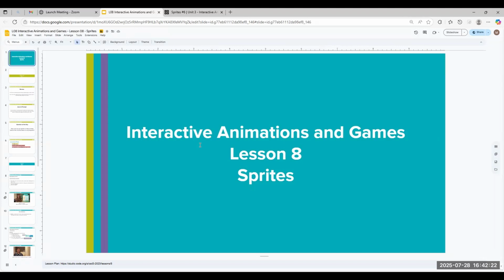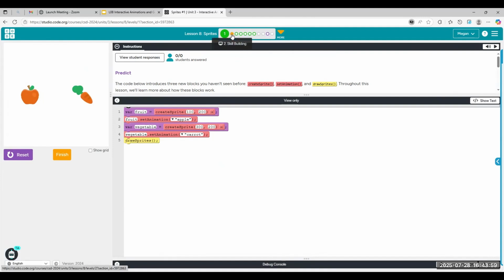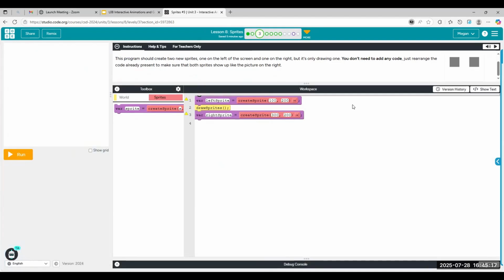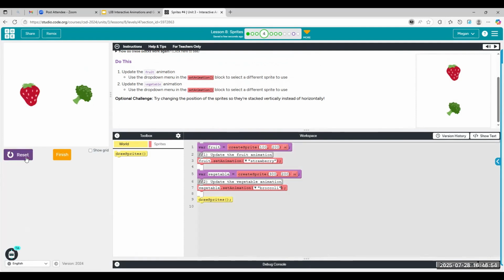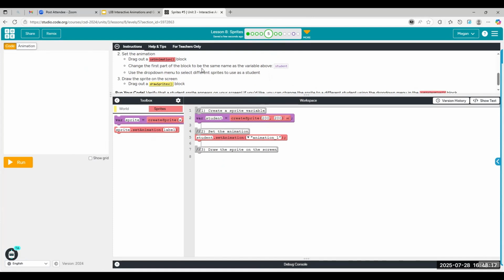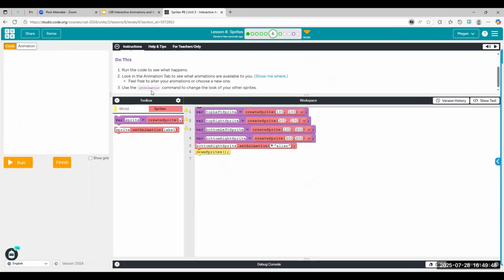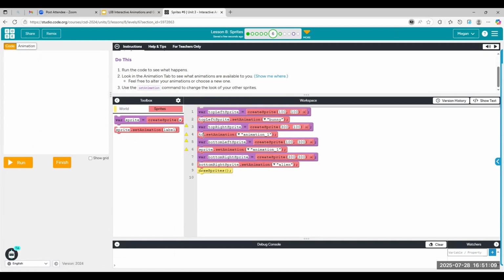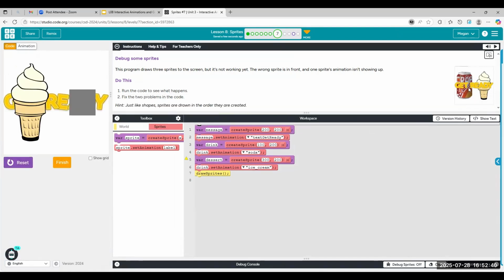code.org Unit 3 Lesson 8 Sprites